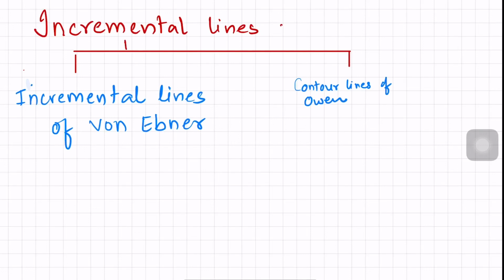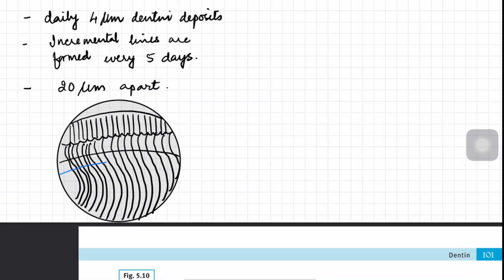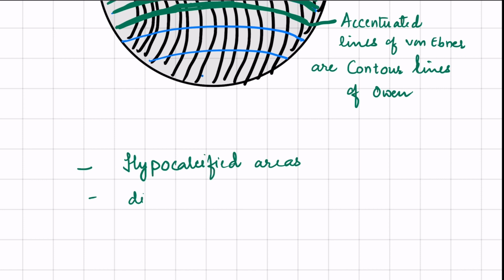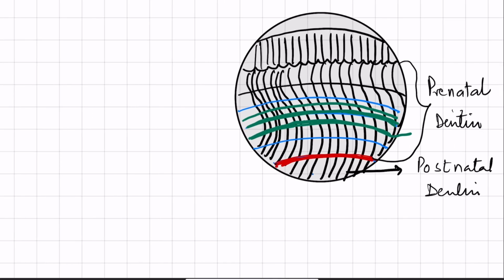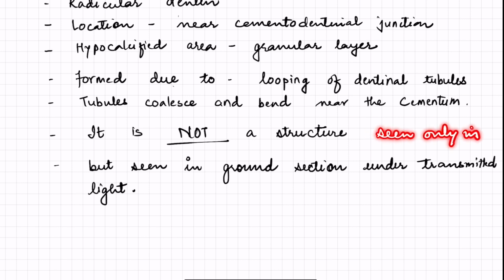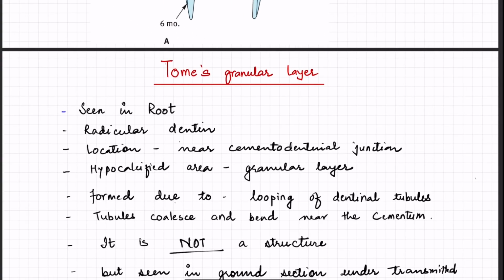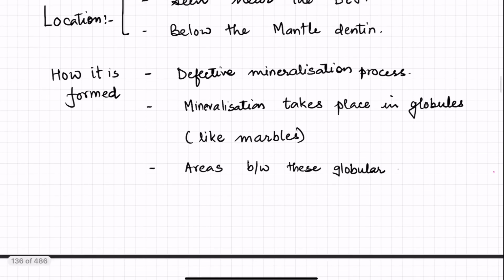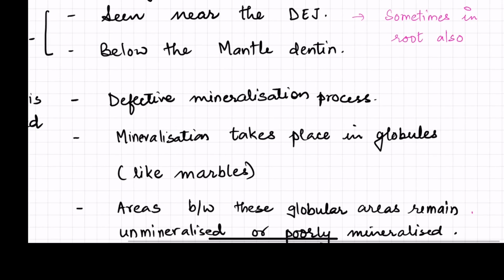Dentin - Incremental lines, Tomes granular layer and Interglobular Dentin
Hello everyone!

This is my first attempt at making videos of my conventional style of simplified teaching. In this video we talk about the hypocalcified areas in dentin - an important topic from exam point of view in oral histology.

In this video we talk about :
Incremental lines of Von Ebner
Contour lines of Owen
Neonatal line
Tomes granular layer
Interglobular dentin

Dr. Shubhangi Mhaske
People's University, Bhopal